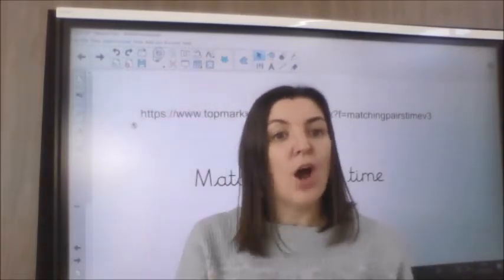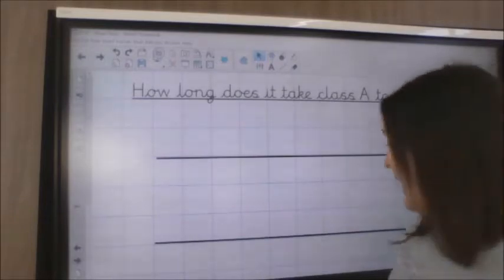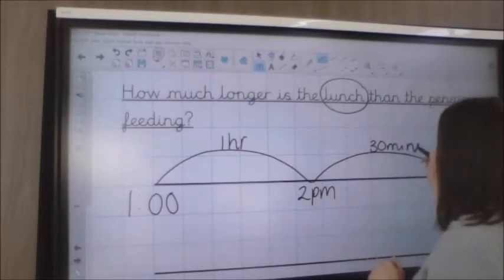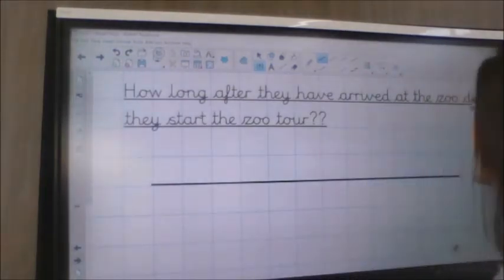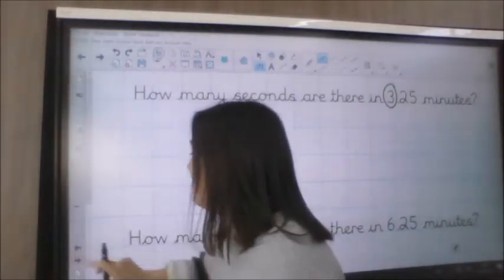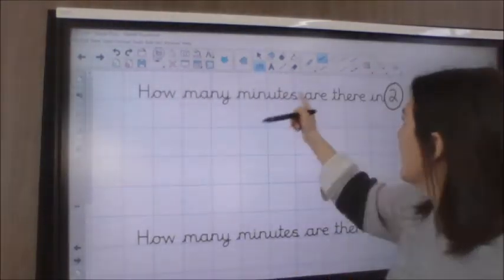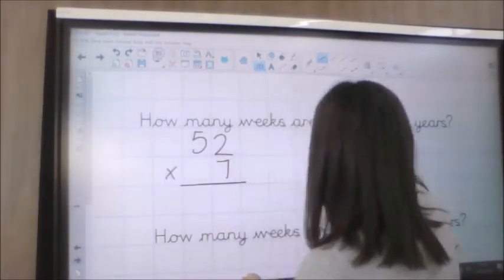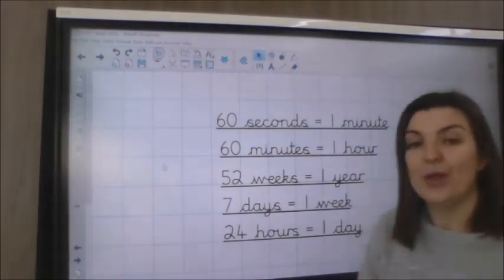Y6: 12th February Mrs Carter's Maths